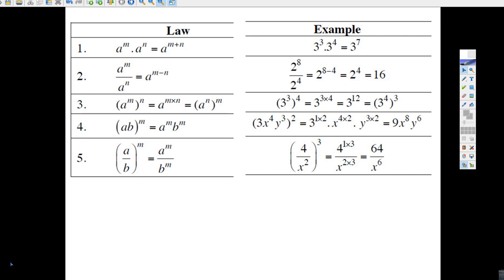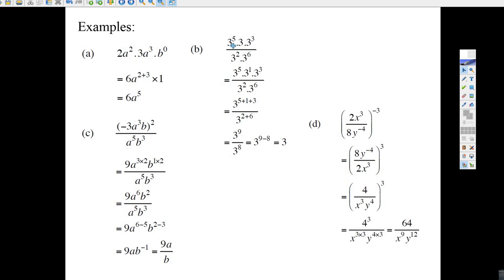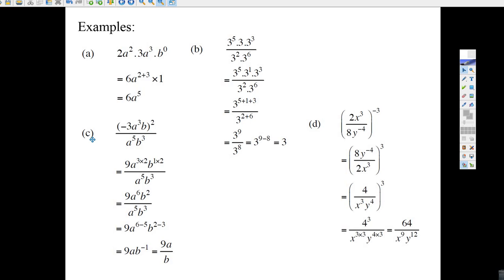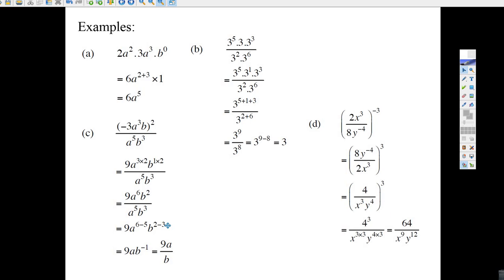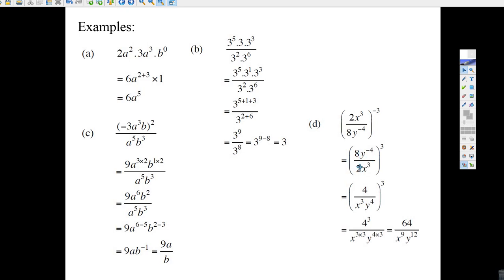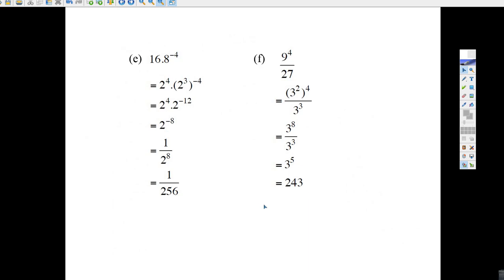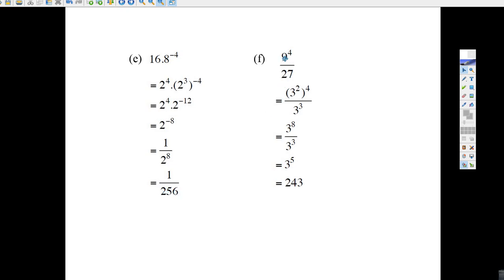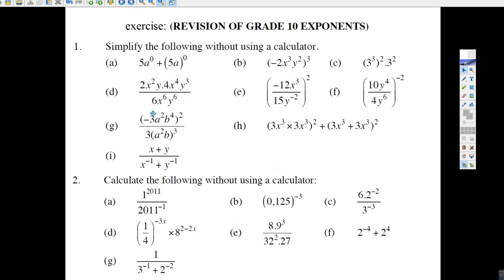exp revision P2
Gr 11 exponent revision